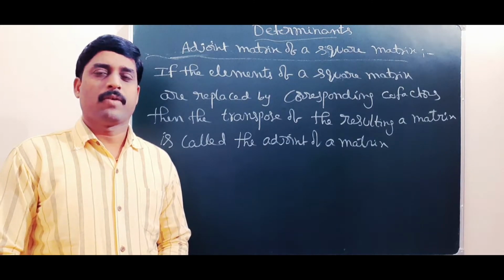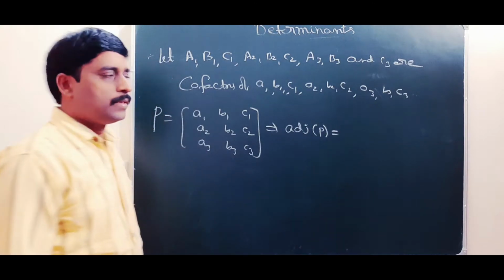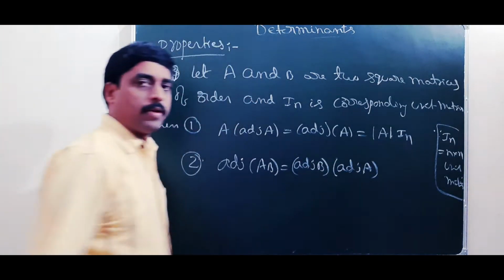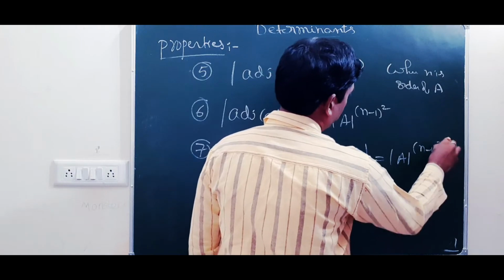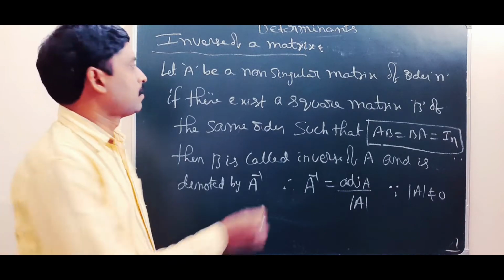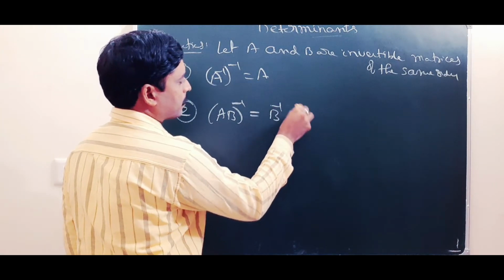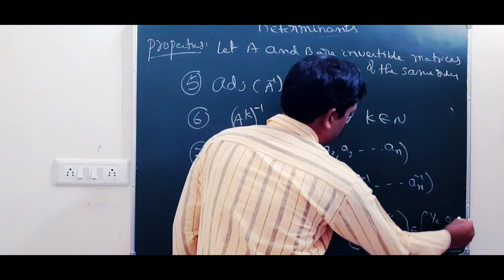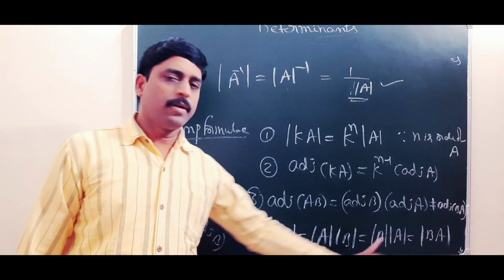DETERMINANTS CONCEPT PART 3 FOR IIT, JEEMAINS, BITSAT, EAM (AP&TS),KCET AND MHCET....